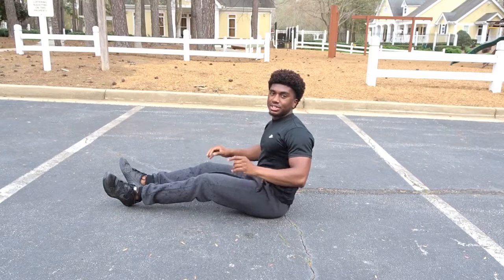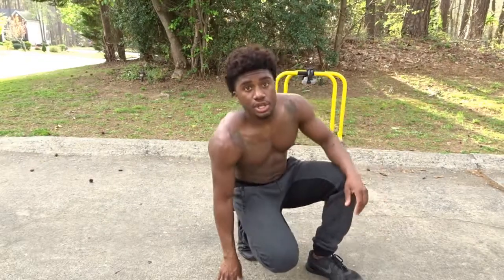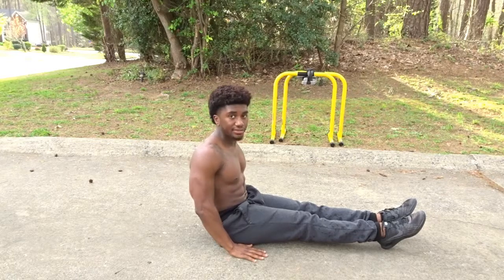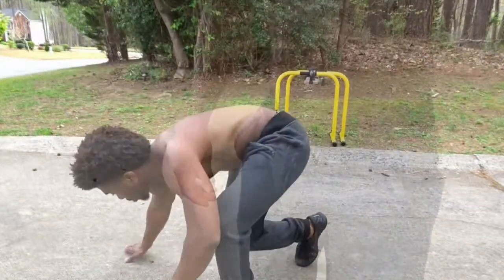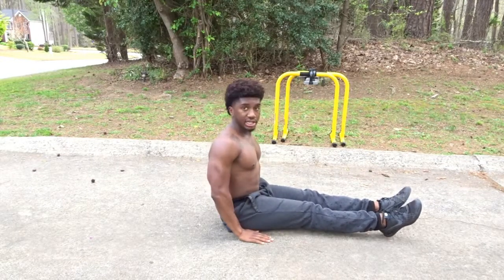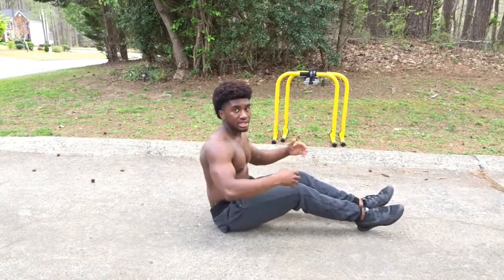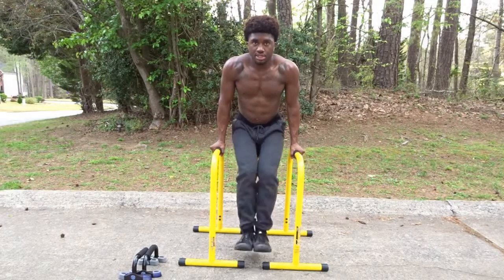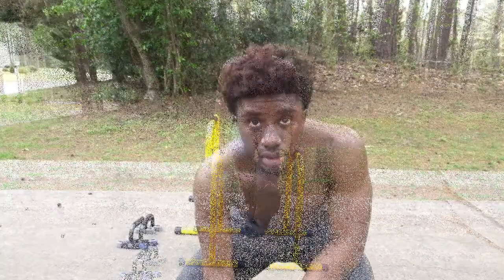How to L Sit with Perfect form | L Sit Progressions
The L Sit is one of the first moves that you need to start learning when starting your calisthenics journey. This move is a progression for so many of the cool static moves you see on social media like the front lever, V Sit, etc.

Even if you do not have any ambitions of becoming good at calisthenics. The L Sit is a good compound movement that will engage your triceps, core, and forearms.